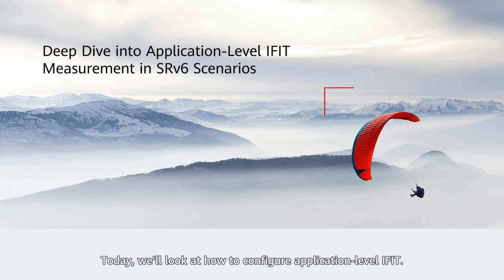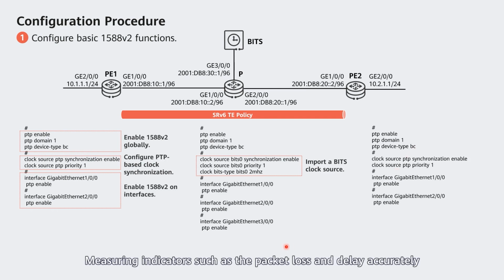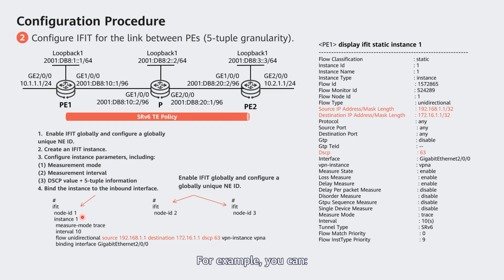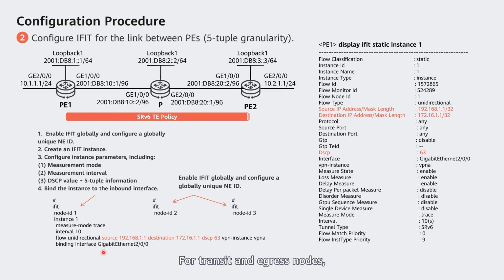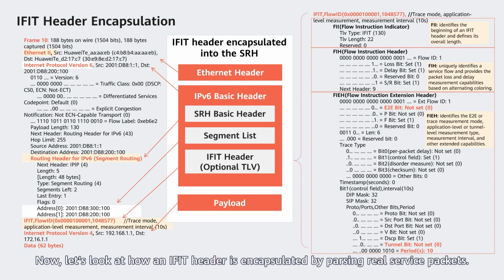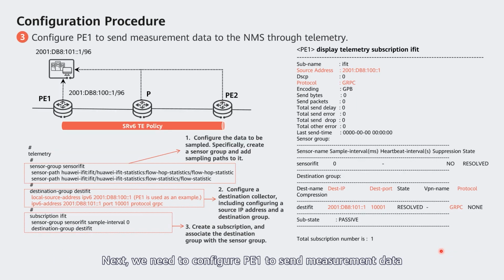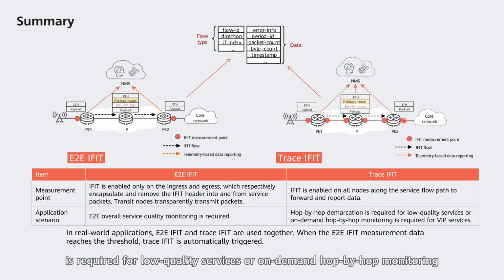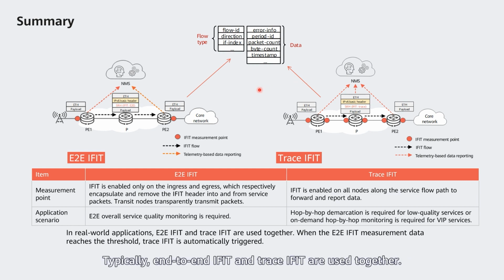IP New Technologies Series (Advanced): Application-Level IFIT Measurement in SRv6 Scenarios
Want to learn how to configure application-level IFIT in an SRv6 scenario? Find out how in our L3VPNv4 over SRv6 networking example